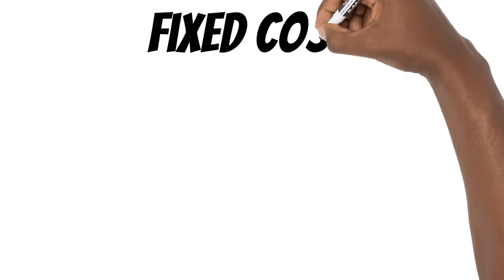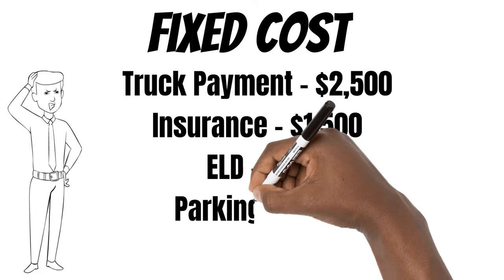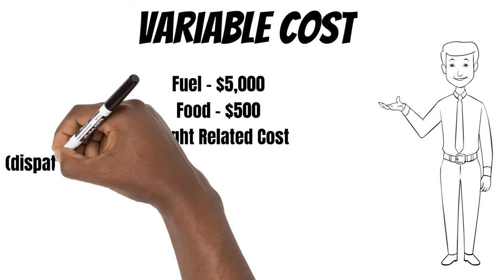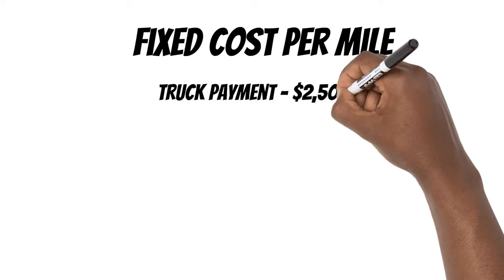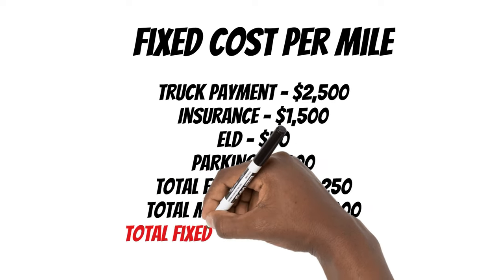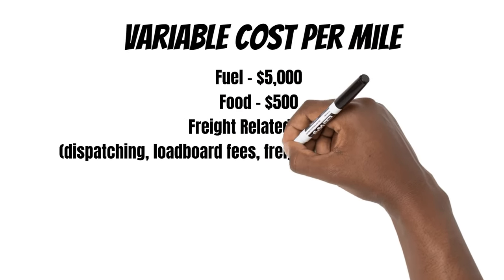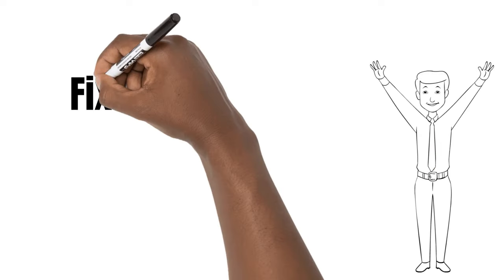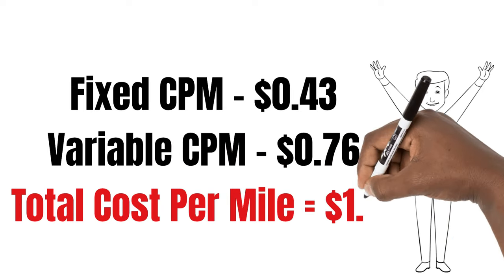How To Calculate Your Cost Per Mile For Your Trucking Business (Step By Step)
In this video, I break down how to calculate your cost per mile as a trucker. I'll walk you through the formula to determine your fixed cost per mile, your variable cost per mile, and your total cost per mile. Understanding these numbers is crucial for managing your expenses, setting rates, and maximizing your profits. Whether you're an owner-operator or managing a fleet, knowing your cost per mile will help you make smarter business decisions. Don't miss this essential guide for every trucker!